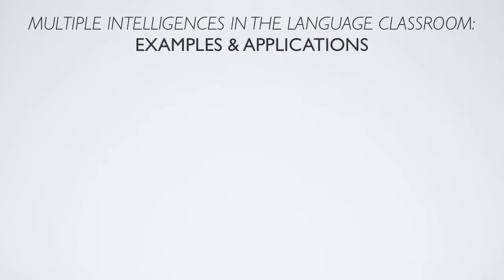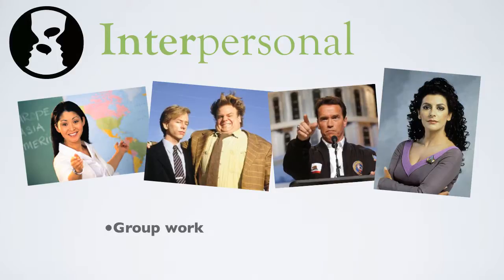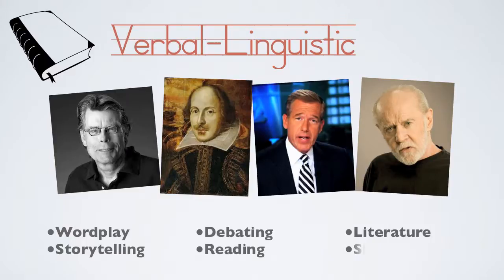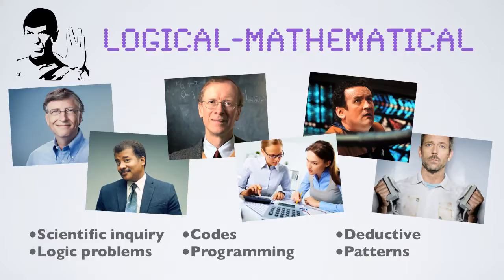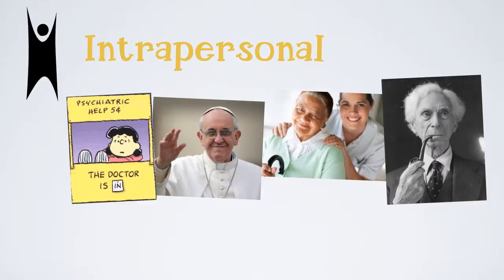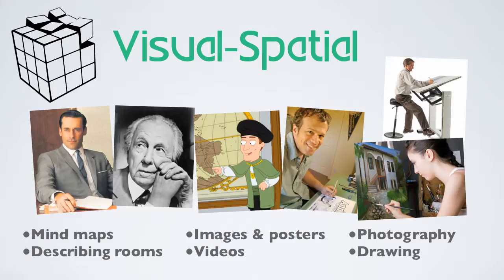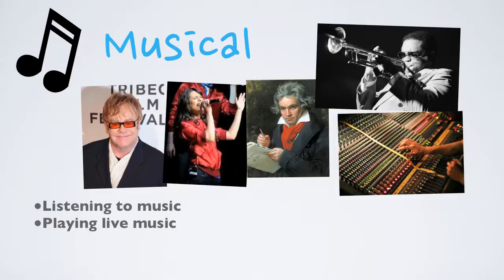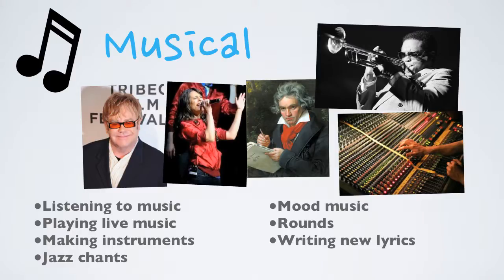Multiple Intelligences - Examples and Applications